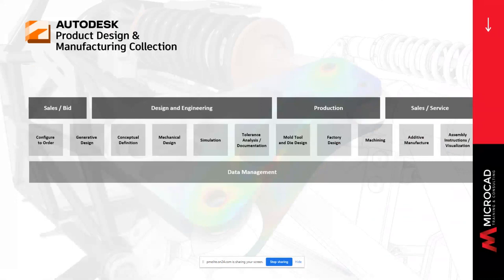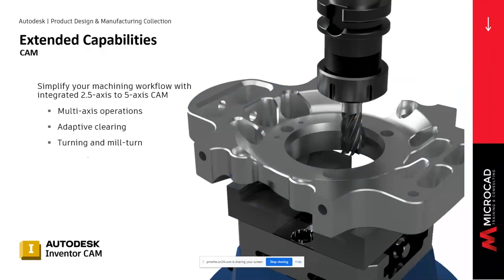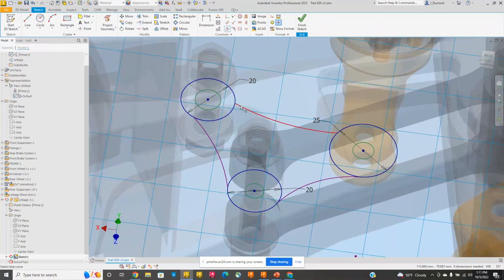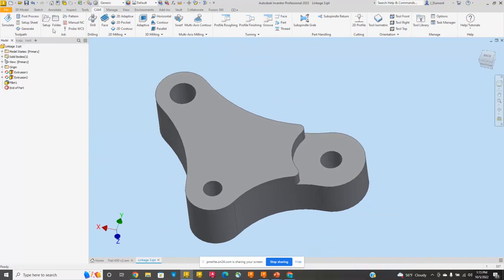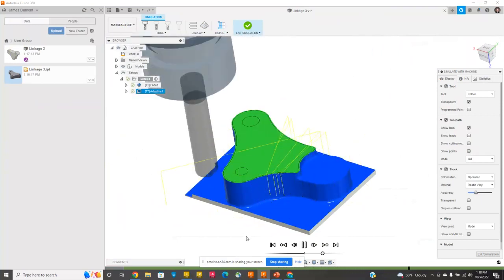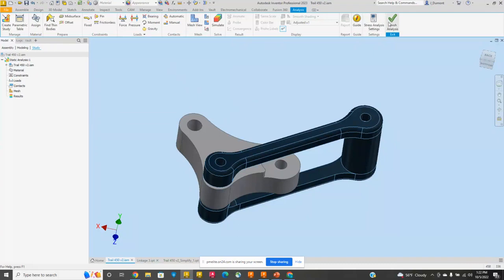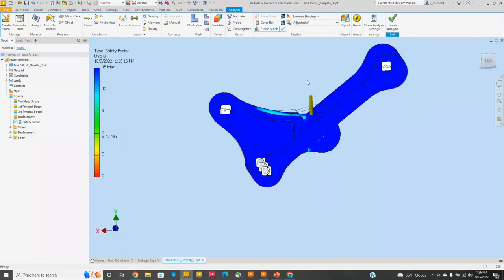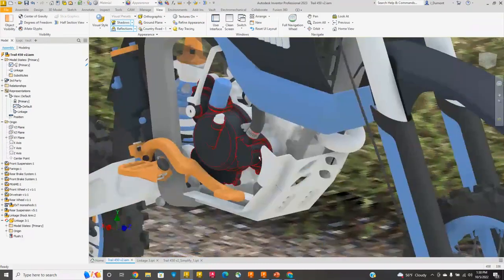Key workflows within the Autodesk PDM Collection - MicroCAD Original Webinar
Why Autodesk Product Design & Manufacturing Collection?

Extend Inventor with add-ins for tolerance analysis, simulation, and production layout.
Use connected products for 2D drafting, large-scale design review, and visualization
Connect to Fusion 360 to access next-generation capabilities and collaboration

How the collection helps your business:

Integrated tools and workflows
Create high-performing designs and system layouts
Extend product capabilities
Better connect your team and your data

Watch our webinar as we go over key workflows with Autodesk PDM Collection. Save time, money, and effort.